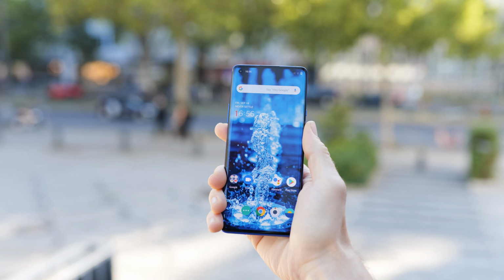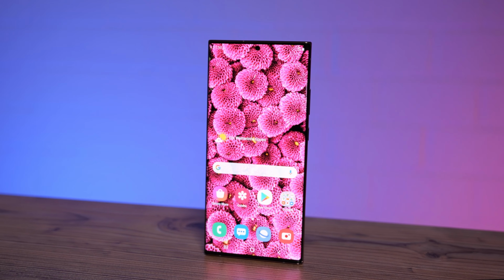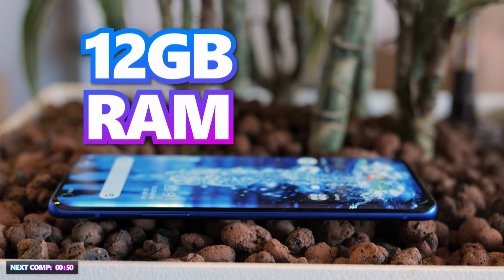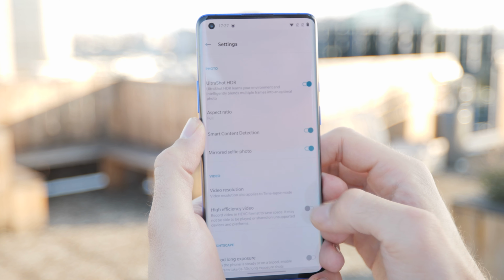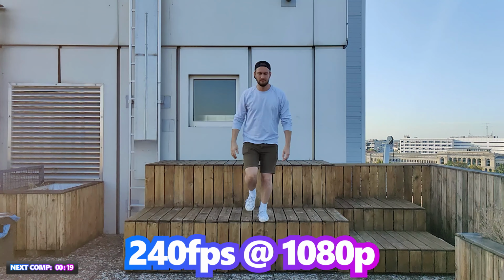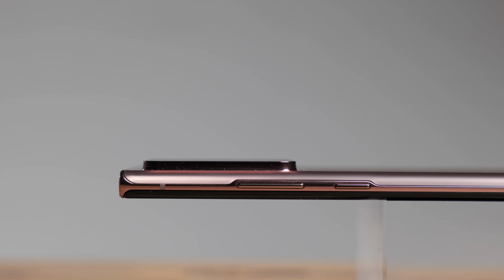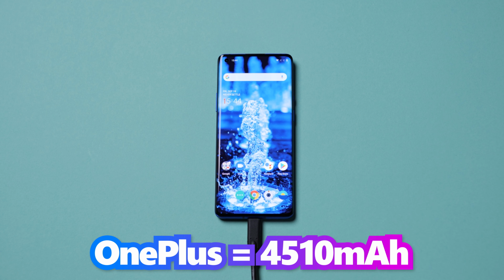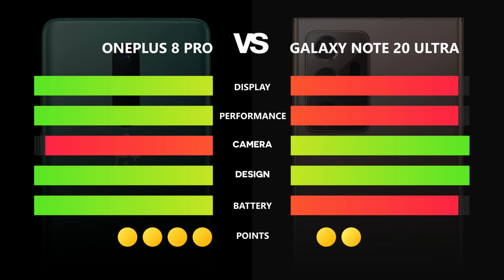OnePlus 8 Pro vs Galaxy Note 20 Ultra! | VERSUS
Samsung Galaxy Note 20 Ultra vs OnePlus 8 Pro - The Ultimate Comparison⚠️

Comparing the design, the camera, the battery life , the display and the performance of the OnePlus 8 Pro against the Samsung Galaxy Note 20 Ultra . Which phone will win the comparison?

0:00 Intro
0:28 Display
1:54 Performance
3:40 Camera
5:31 Design
7:22 Battery
7:58 Conclusion

Specs 📄
• Qualcomm Snapdragon 865 with 1 x 2.84GHz & 3 x 2.42GHz & 4 x 1.8GHz = 12GB RAM
• 199g weight
• 16.5cm x 7.44cm x 0.85cm
• Display: 6.78” ; 3168x1440 pixel; 16,78cm diagonale; 513ppi
• Battery: 4510mAh

• Samsung Exynos 990 with 2 x 2.7GHz & 4 x 2.4GHz & 2 x 1.95GHz = 12GB RAM
• 208g weight
• 16.4cm x 7.72cm x 0.81cm
• Display: 6.9” ; 3088x1440 pixel; 17,44cm diagonale; 508ppi
• Battery: 4500mAh